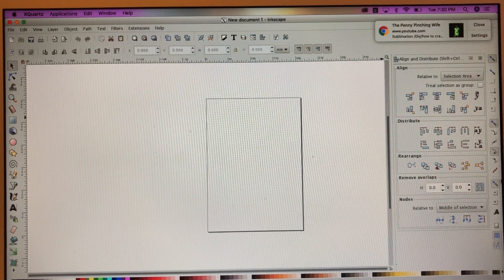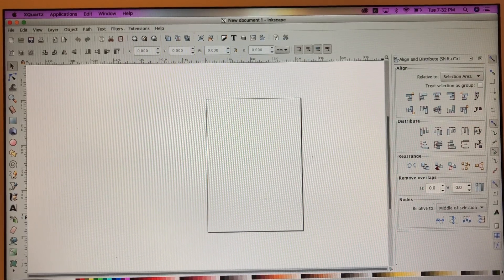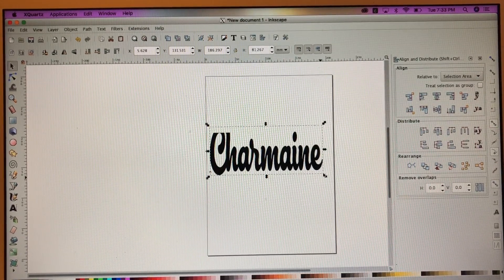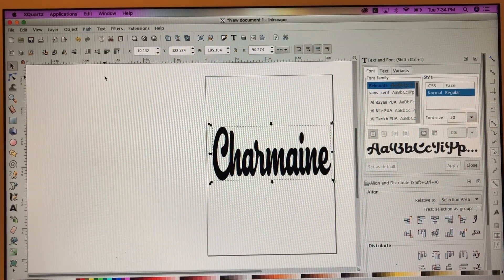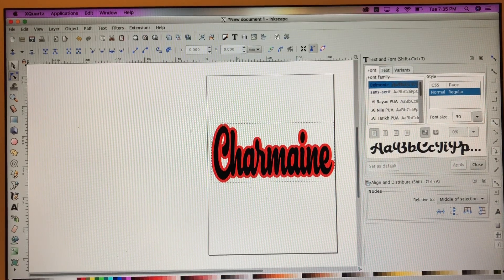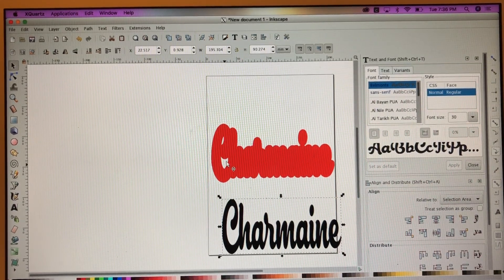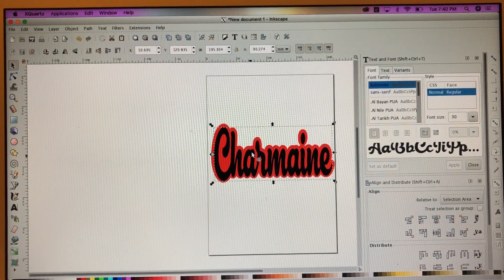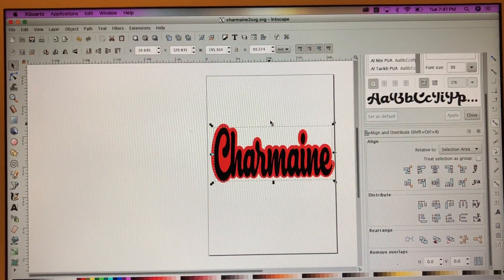How To: OFFSET/SHADOW TEXT & How to create an SVG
In this video I will show you how to offset/shadow text in Ink-space, and I will show you how to create an SVG. Then I will show you how to upload it to Cricut design space.